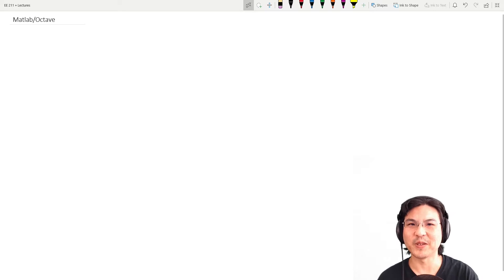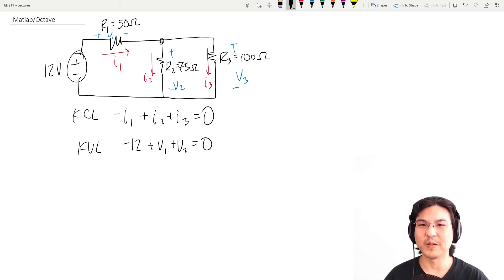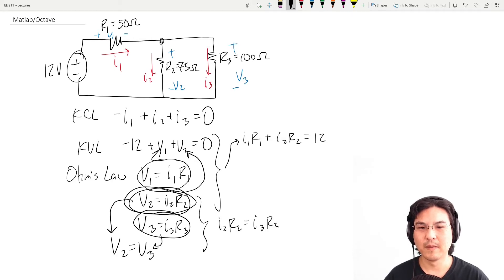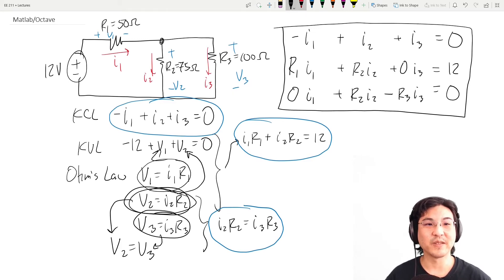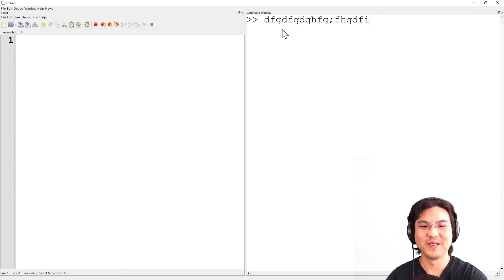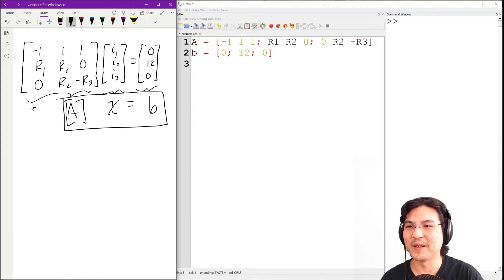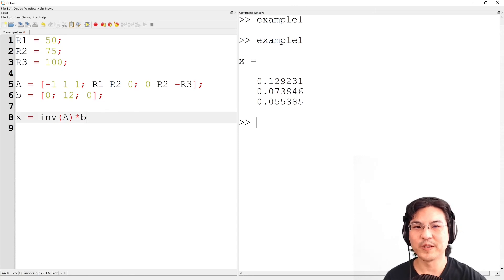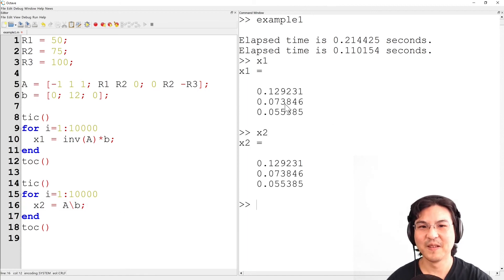EE 211 4.0 Matlab/Octave to Solve a System of Equations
0:00 Intro / setting up a circuit
1:20 Writing KVL, KCL, and Ohm's Law equations
3:10 Solving some of the equations by hand
4:25 Reduced to 3 equations for 3 unknowns
5:33 Express as a matrix
7:29 How to solve using Octave
12:11 Faster algorithm
12:37 Timing the algorithms